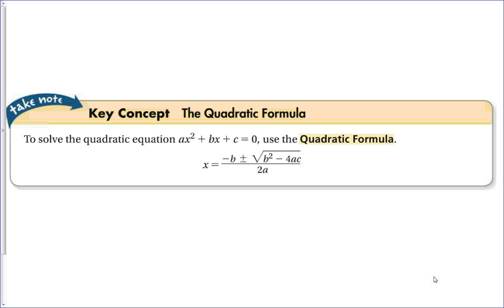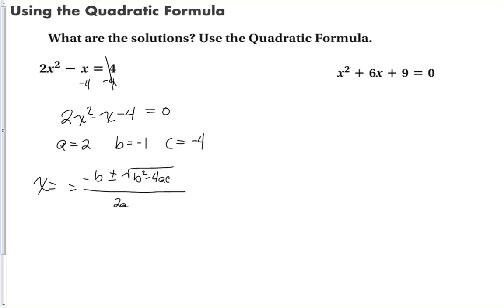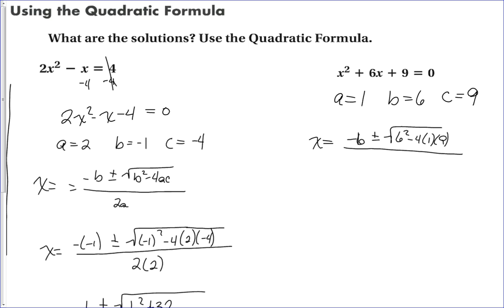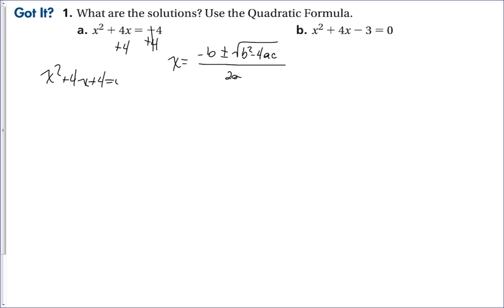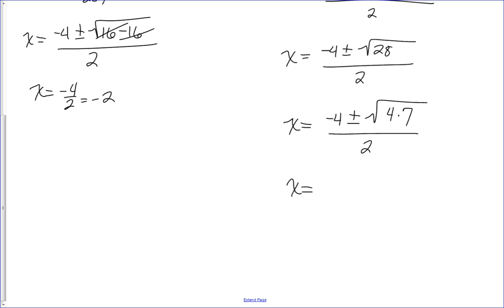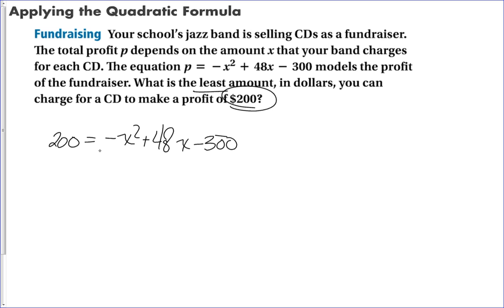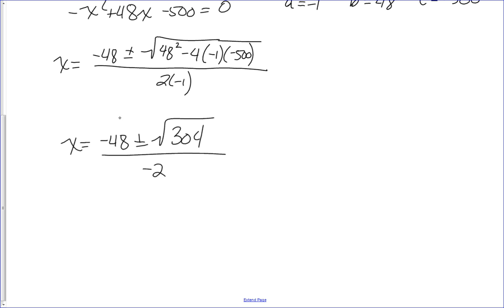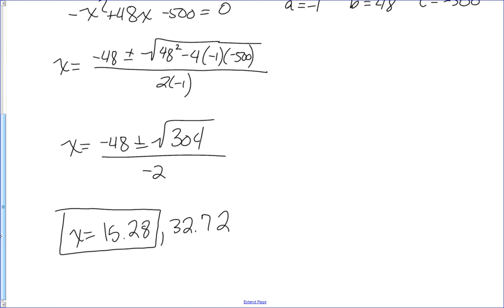4-7 The Quadratic Formula - Part 1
4-7 The Quadratic Formula - Part 1